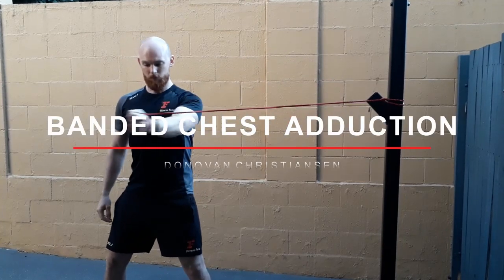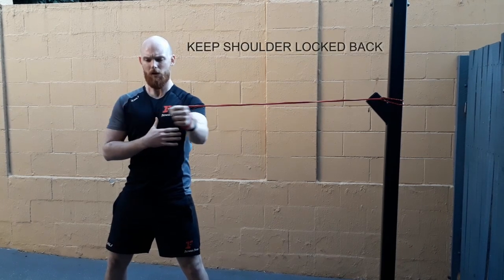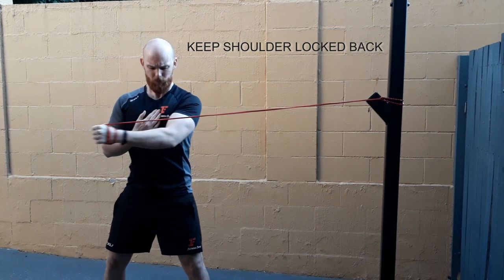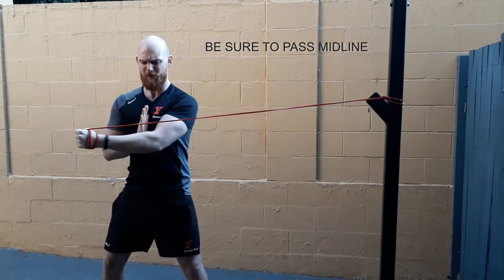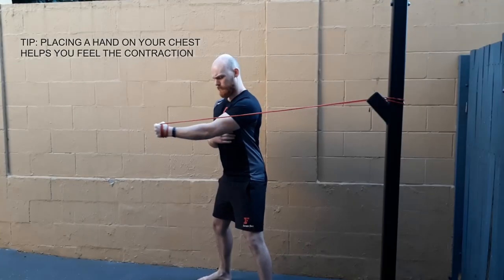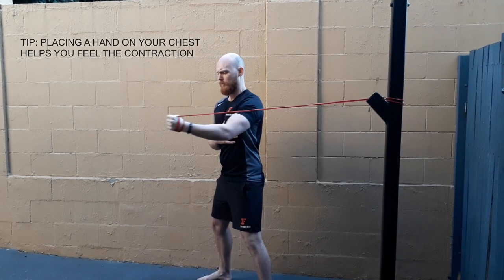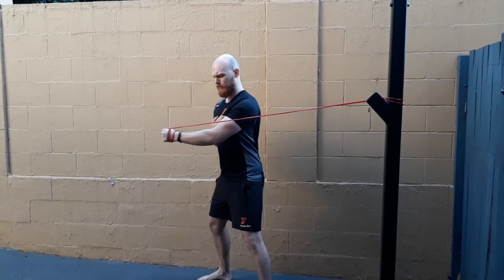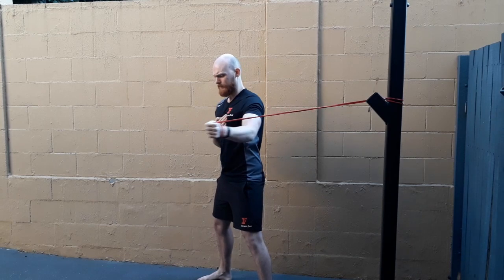Banded Chest Adduction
The chest is responsible for two movements, pushing, and adduction. This is a great exercise to hit the pecs in a way they aren't used to.